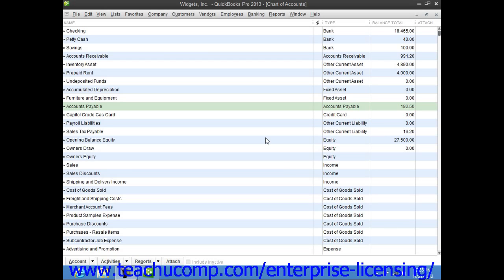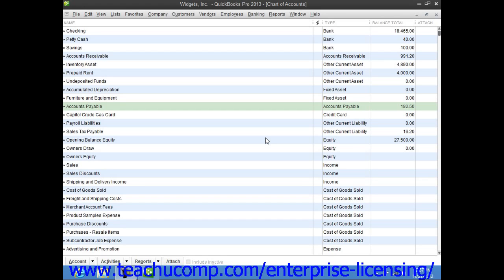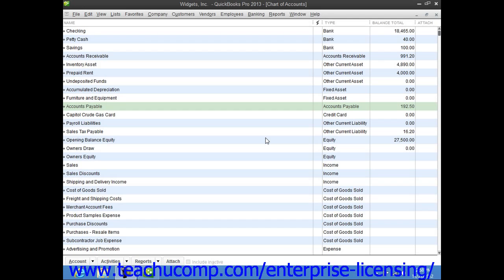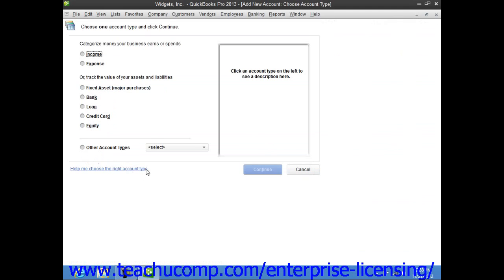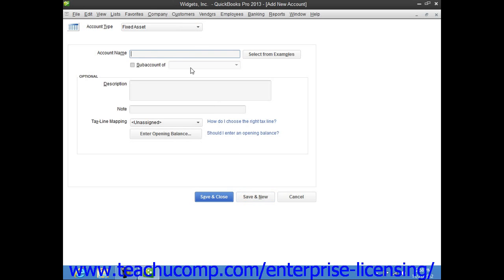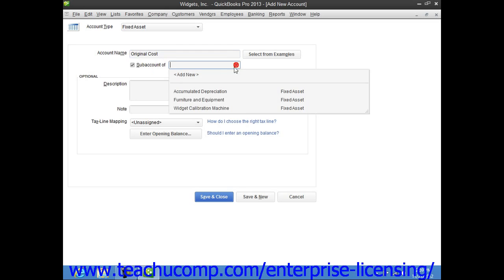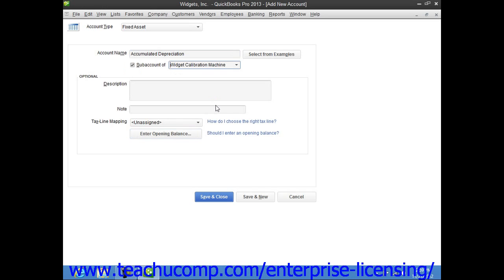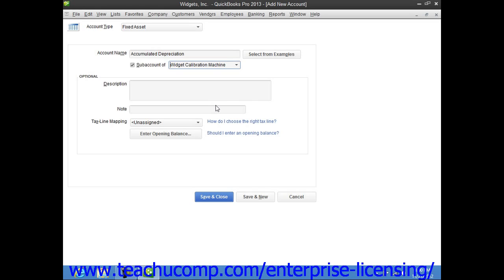Intuit Quickbooks Tutorial 2013 Assets and Liabilities 22.4 Employee Group Training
A clip from Mastering QuickBooks Made Easy: Creating Fixed Asset Accounts in QuickBooks Pro 2013. Get a FREE demo of our training for groups of 5 or more